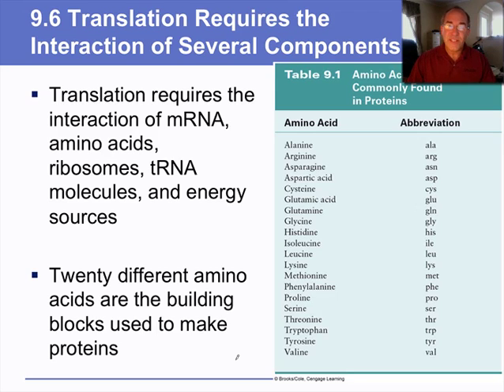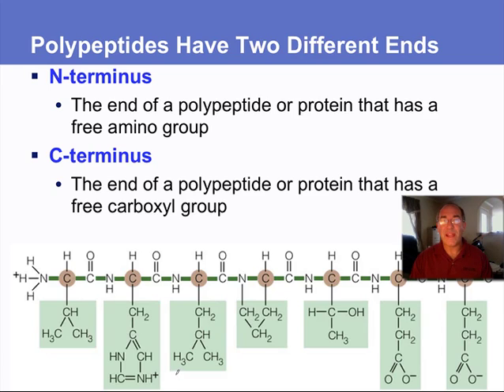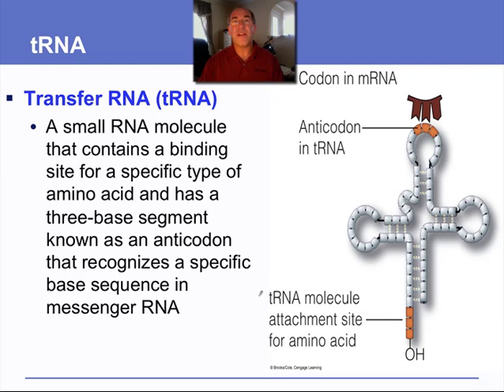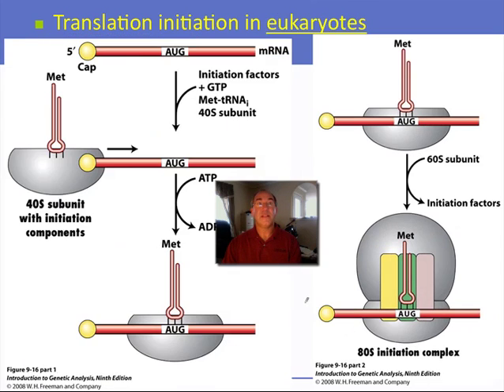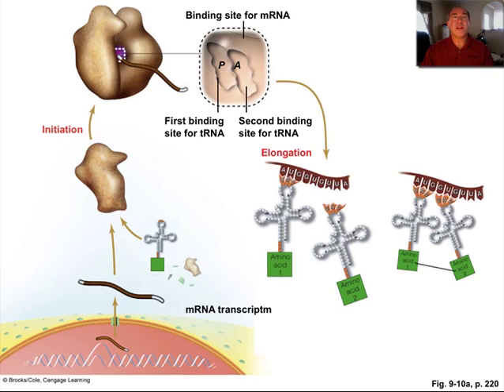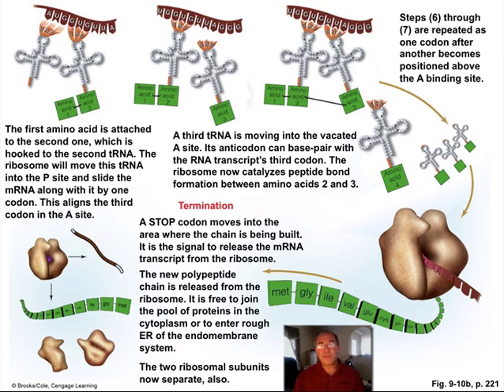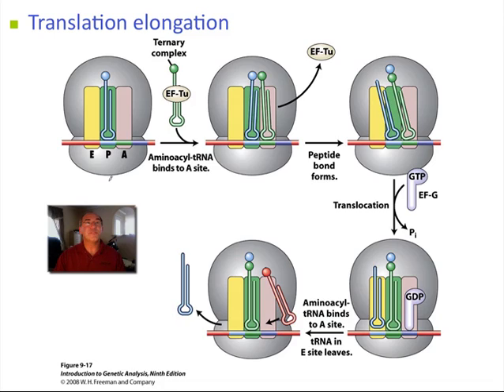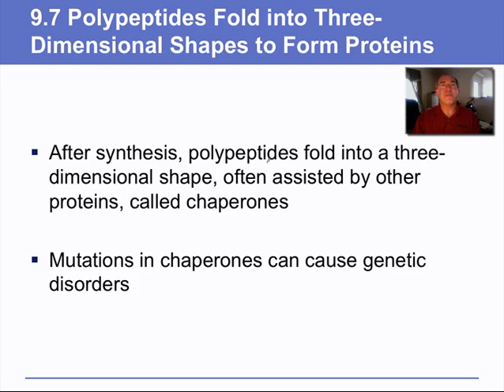7-Drury Genetics Chapter 9-part 3